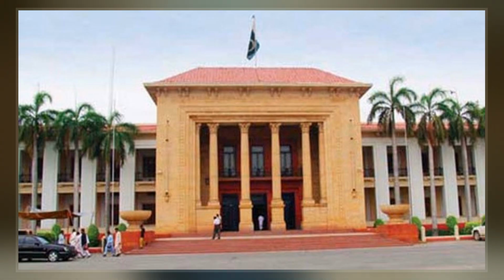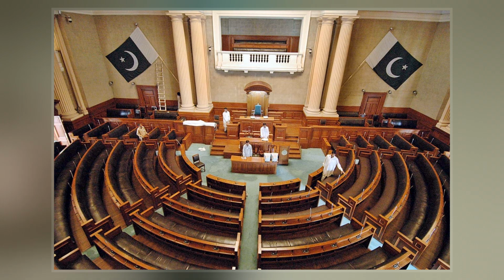Provincial Assembly Of The Punjab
The Provincial Assembly of the Punjab is a unicameral legislature of elected representatives of the province of Punjab, which is located in Lahore, Pakistan. The Assembly was established under Article 106 of the Constitution of Pakistan as having a total of 371 seats, with 297 general seats, 66 seats reserved for women and eight reserved for non-Muslims.